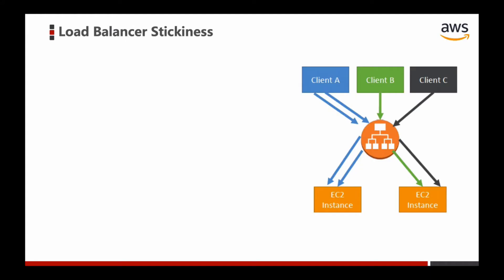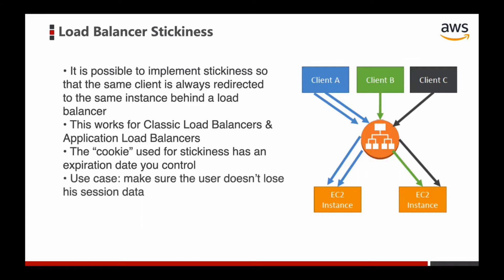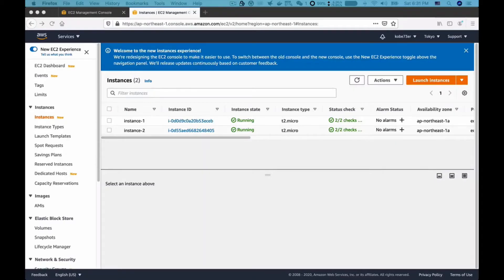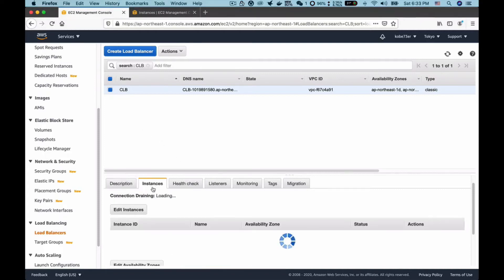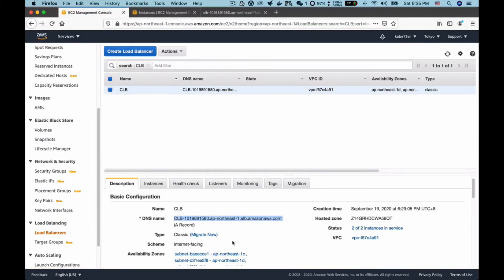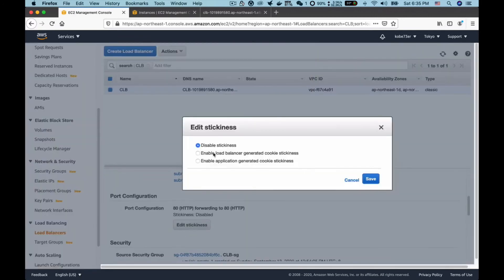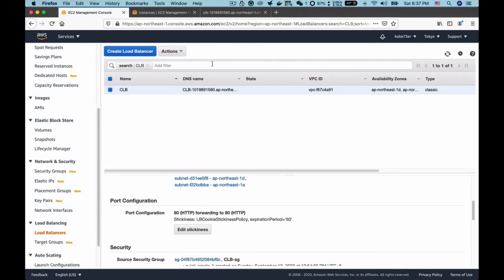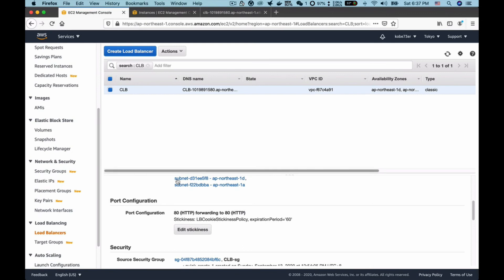AWS Application Load Balancer Tutorial - What is AWS ALB?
This video teaches you the following:

1. What is Application Load Balancer?
2. How to setup & use this Layer 7 Load Balancer?
3. Setup, target groups, listener rules in detail.
4. What are the differences from Classic ELB?